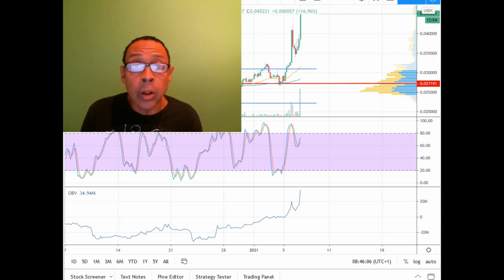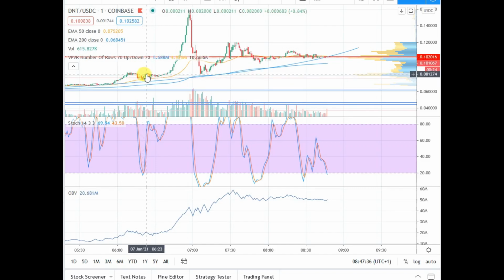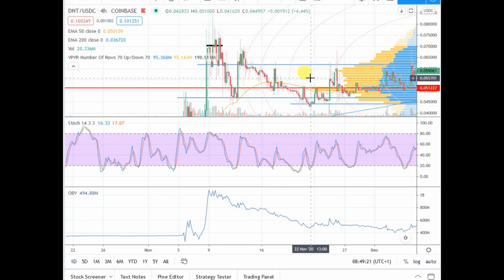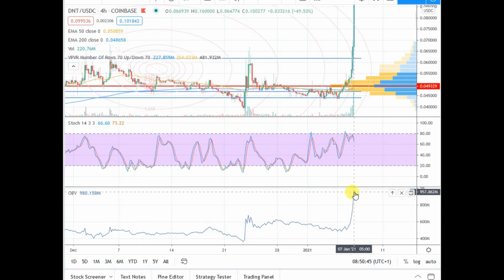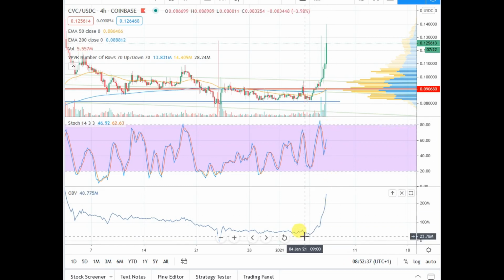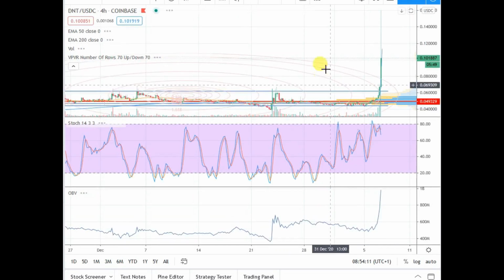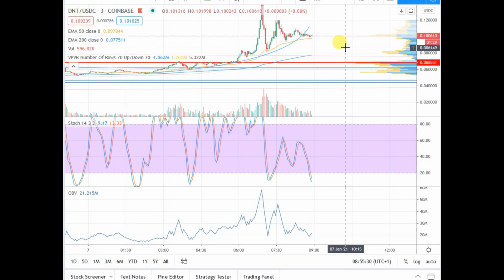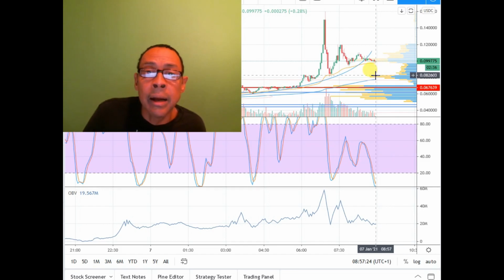DNT CVC LOOM Go Parabolic! Altcoin Season Begins!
GANG,
Many of you have been asking for an update on DNT. But I've got even more for you! In this video, we will look at the action on District0x (DNT), Civic (CVC), and Loom Network (LOOM) which have all had parabolic moves late tonight. We had a blast on the Telegram channel watching the action, and could not keep our eyes off the charts! Has alt season begun? How long will it last? We'll investigate these questions and dive deep into the charts. Post your thoughts on these projects and tell me which are your favorites. Also, I'll tell you why I am focusing on these small cap gems that I trade on CoinbasePro. Don't forget to join us in the Telegram group for more in depth discussion and analysis. Also, you can help support the cost of production by taking advantage of the links below for FREE crypto coins on Coinbase!

Earn Stellar Lumens (XLM) tokens for FREE on Coinbase